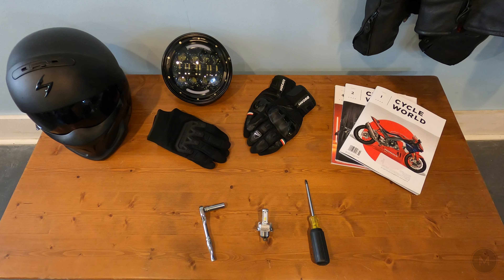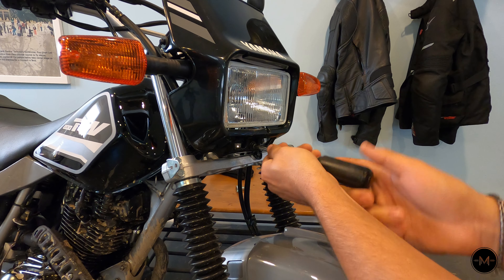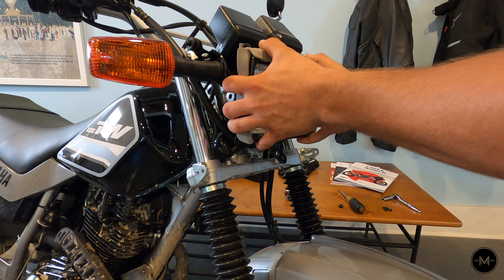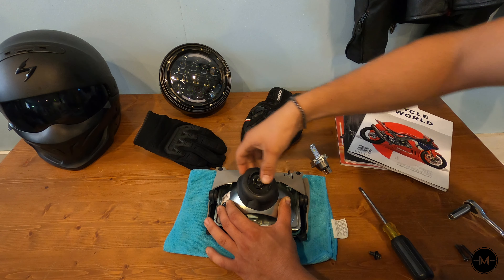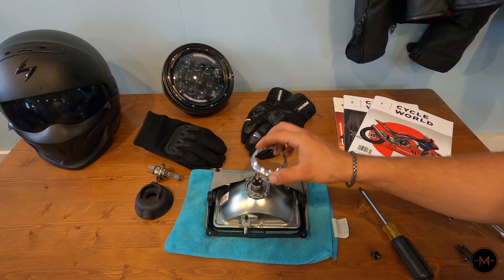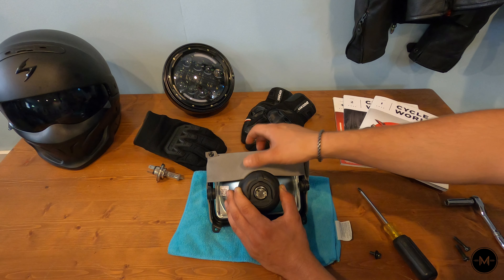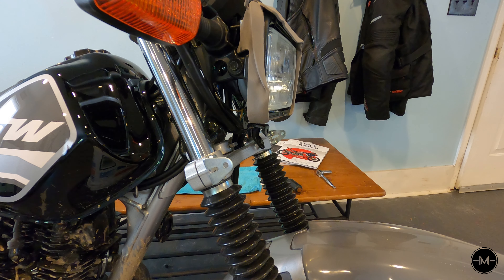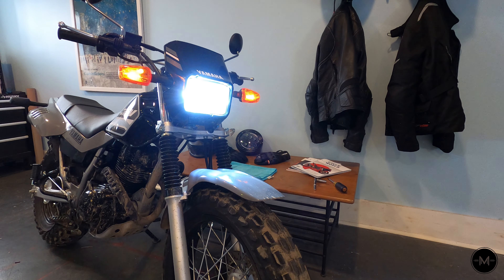Yamaha TW200 LED Headlight Bulb // Install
Hello Everyone! This video is a quick tutorial on how to install an LED bulb on your Yamaha TW200. It is very easy to do and can be done with just a 10mm socket & ratchet, as well as a Phillips head screw driver. Be sure to check your owners manual for proper torque specs & bulb specifications. The main reason I installed an LED bulb is for extra light output as well as reduced wattage so I can install some auxiliary LED pods. The Yamaha TW200 headlight uses a H4 style bulb, which are easily found at local auto part stores or online. I recently ordered LED light bulbs for the rest of the bike, and will be doing a video on that when they are delivered!

SONG!!! Check It Out!!

WARNING: Always work on your motorcycle or vehicle at your own responsibility. Always wear proper safety gear and read the factory recommendations & warnings. All modifications, repairs and any other maintenance done to your motorcycle are done at your own risk. If you don't feel comfortable working on your motorcycle or vehicle you should not attempt any maintenance or modifications. I take no responsibility for any death, injuries or damage caused before, during, or after watching this video. Always wear safety gear and know your limits. Ride Safe!